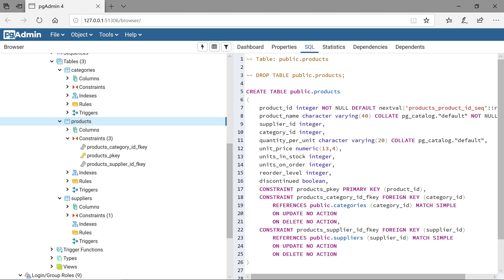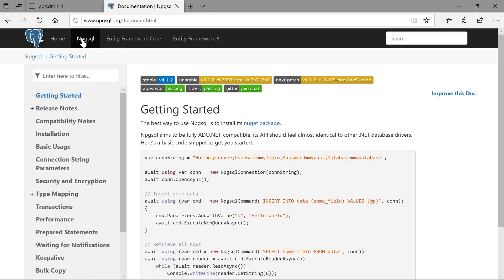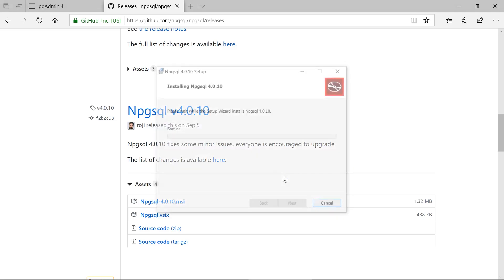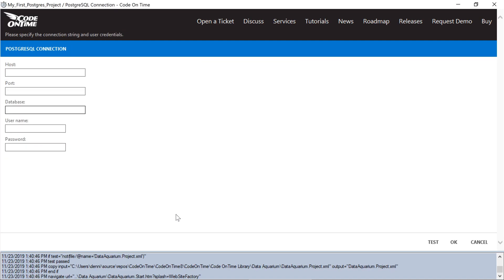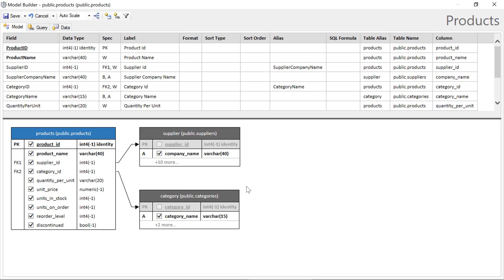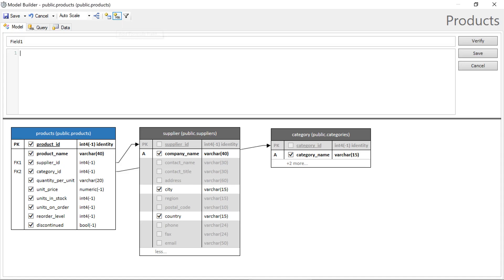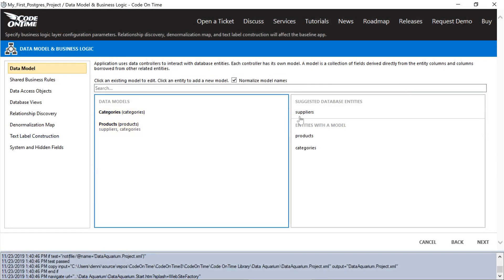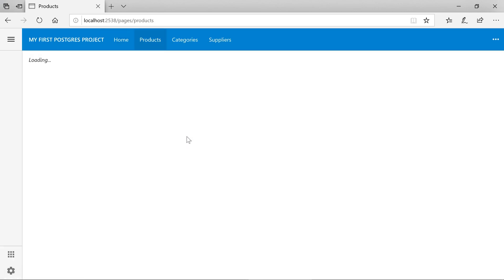PostgreSQL and Low Code App Development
Learn to create apps with PostreSQL and Code On Time, low code rapid application development tool.